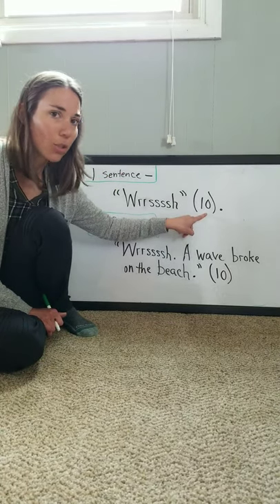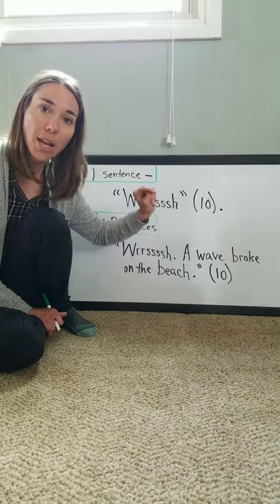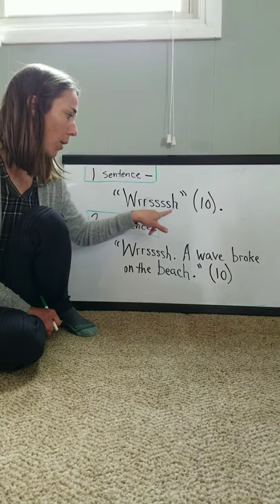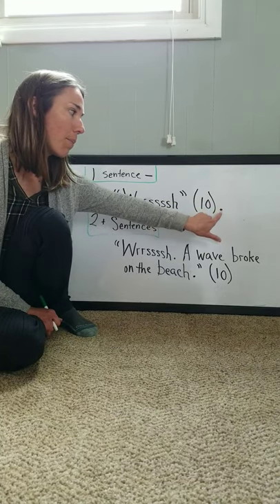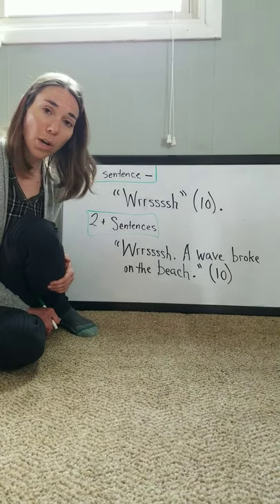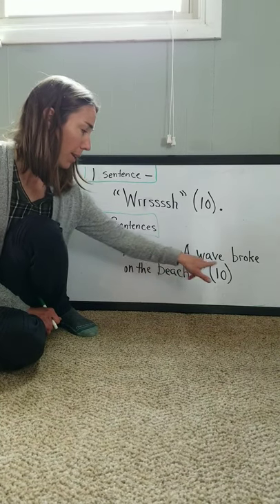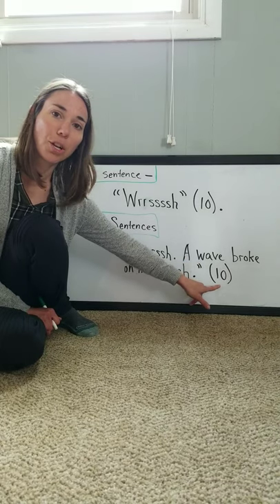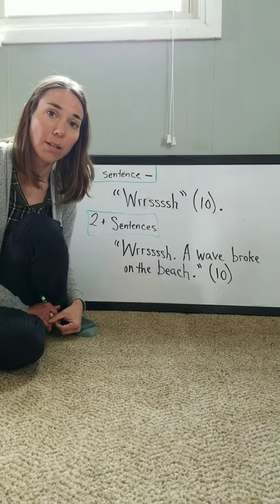April 27, 2020